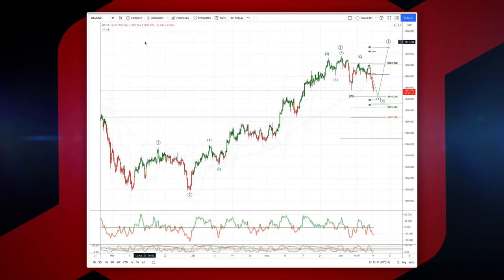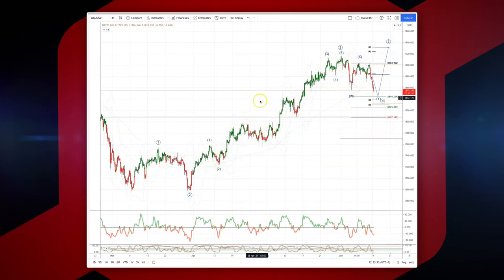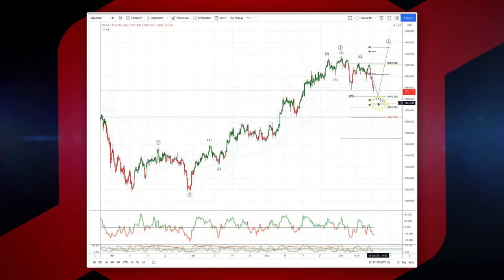Patrick’s Elliott Waves - Episode 37: Gold